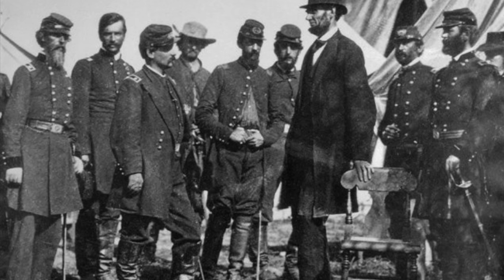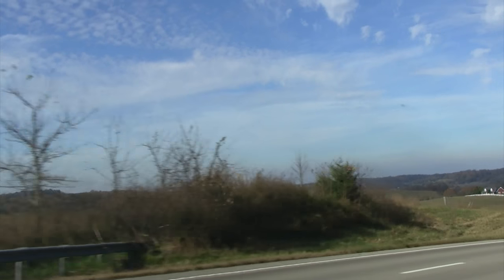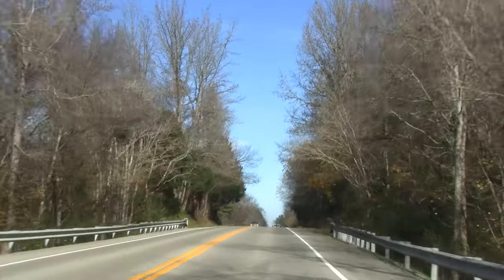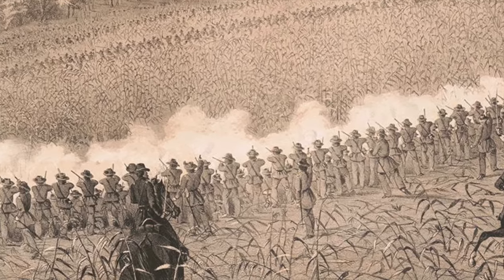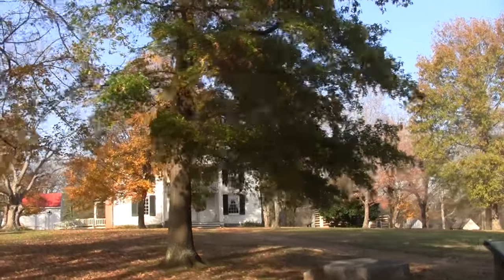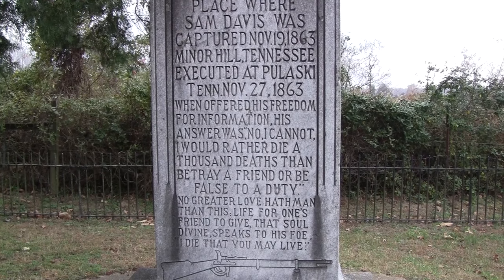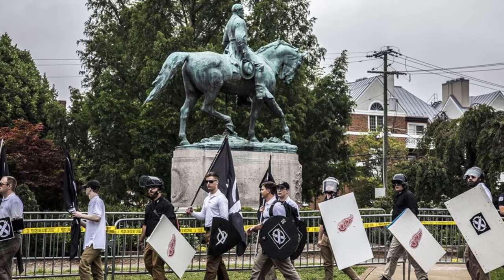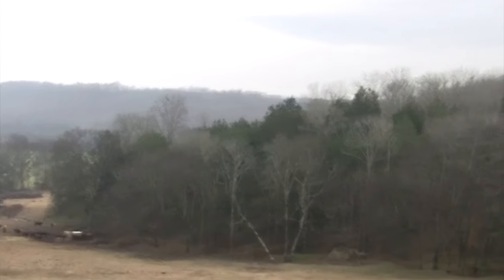Sam Davis Documentary 2017